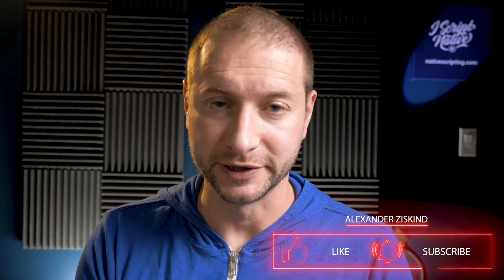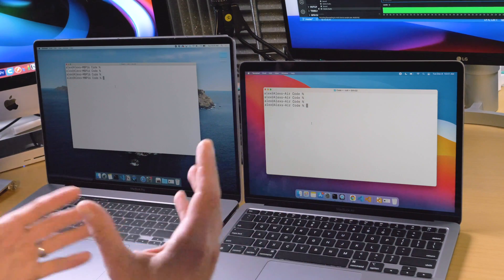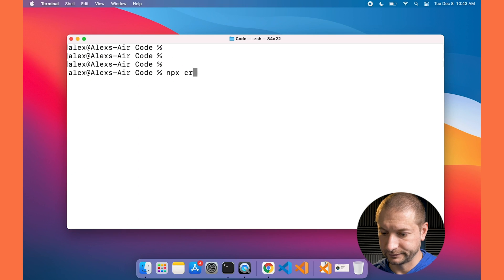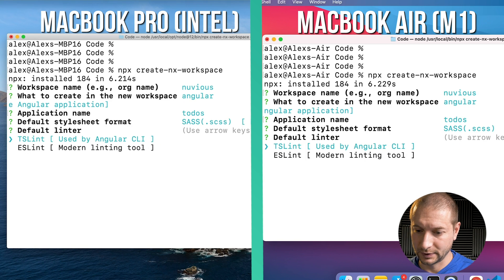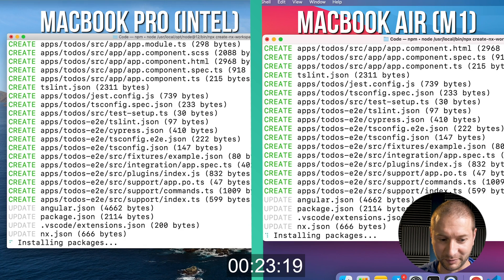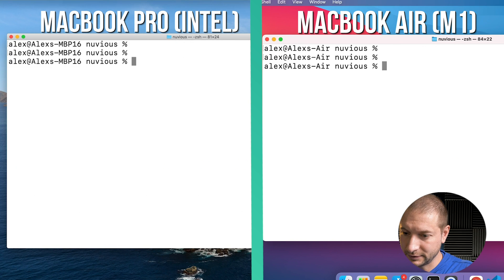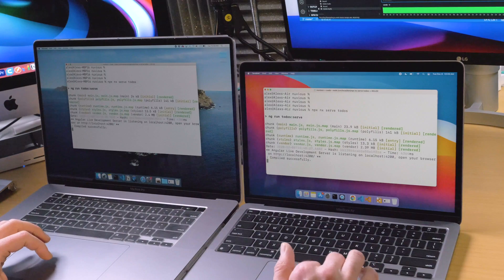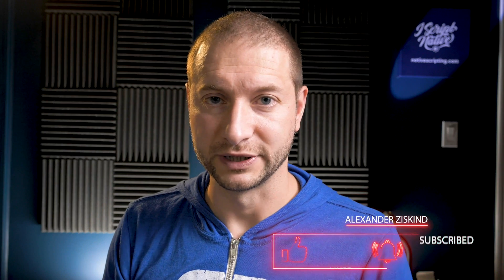Apple M1 vs Intel i9 JavaScript Nx Workspace Install and Build Speed Comparisons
Continuing this series of exploring the new Apple M1 Macs for software developers, I compare the MacBook Pro 16" with Core i9, (64GB RAM, i9-9980HK CPU @ 2.40GHz) to the new MacBook Air M1 with 16Gb RAM, and in this video I compare the JavaScript package install as well as build times of a Nx workspace - a structure that typically takes some time to build on larger projects.

🏫 FREE COURSES